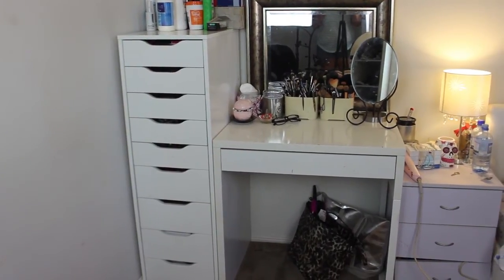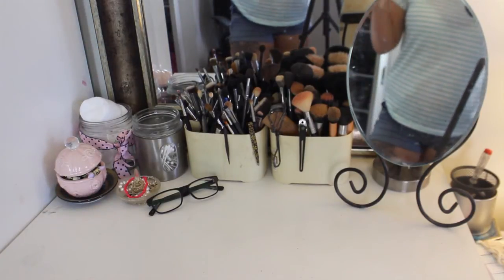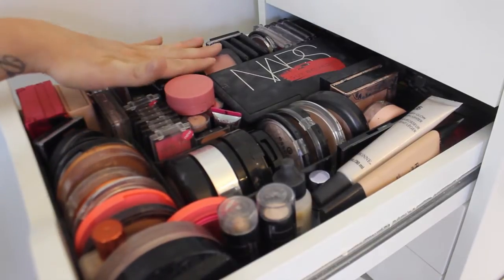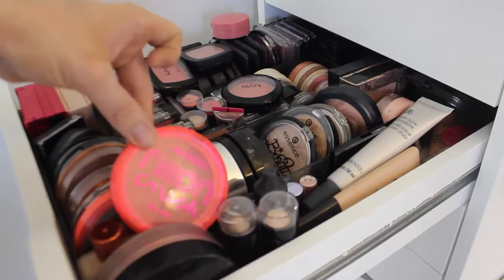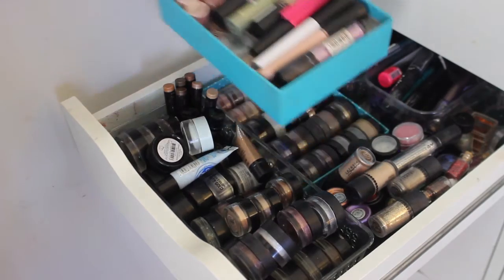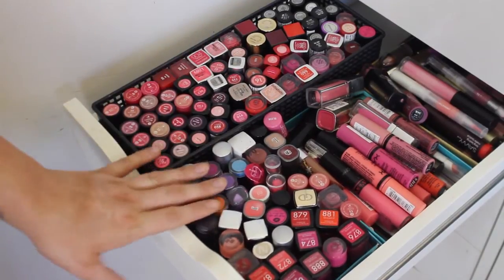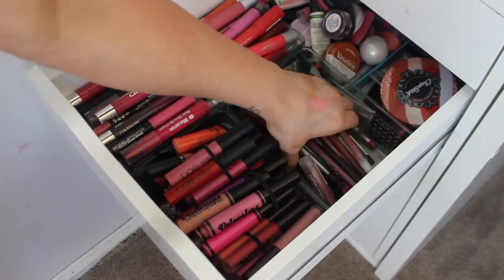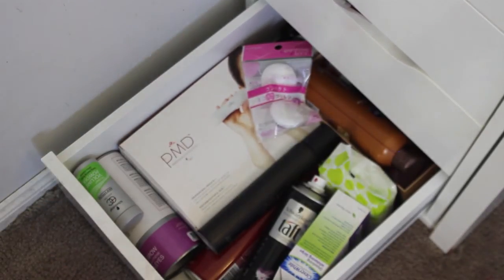UPDATED MAKEUP COLLECTION & STORAGE '15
Hello Lovelies! Welcome back, today i have a highly requested video for you; my makeup collection. Yes i have more makeup then one will ever need but makeup is my hobby and i work very hard for my money and i will spend it how i see fit; plus previously working in Priceline didnt help this situation haha!

HOLY GRAIL BRUSHES!